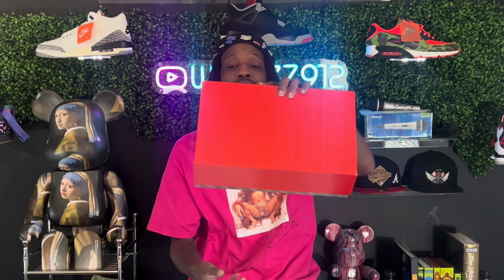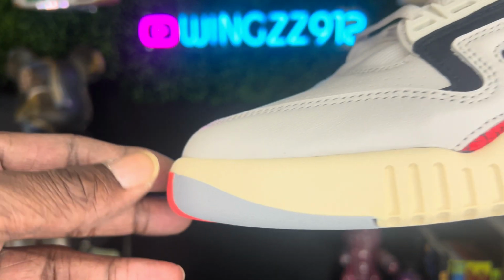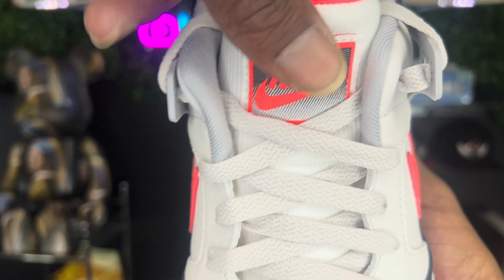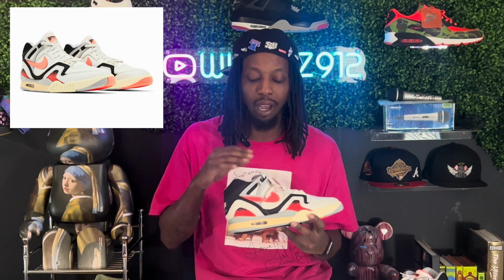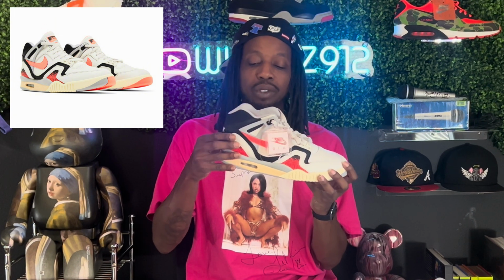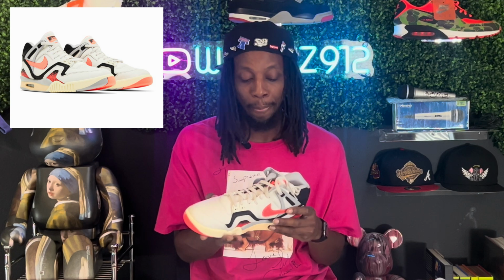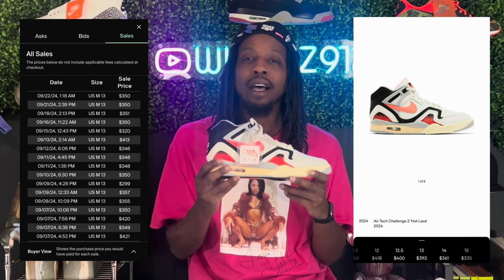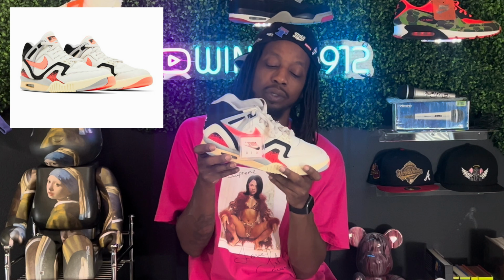Is the Nike Air Tech Challenge 2 the Answer To What Sneakers Are Missing?!? FULL REVIEW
We have a review of the Nike Air Tech Challenge 2 in for a review !
Would you cop?